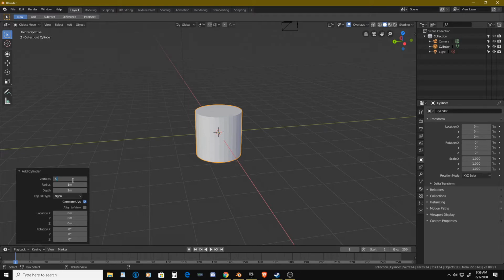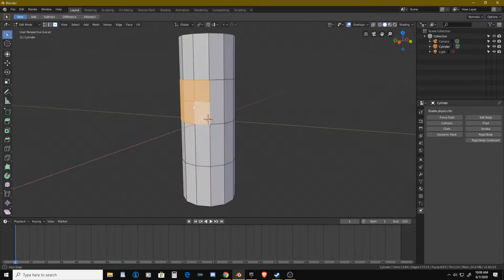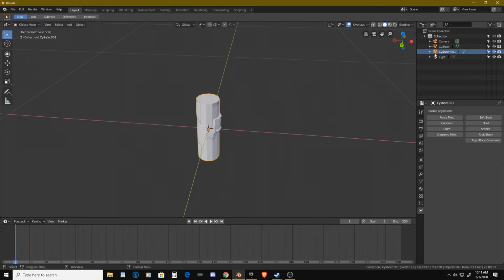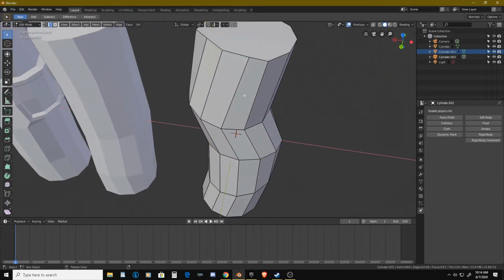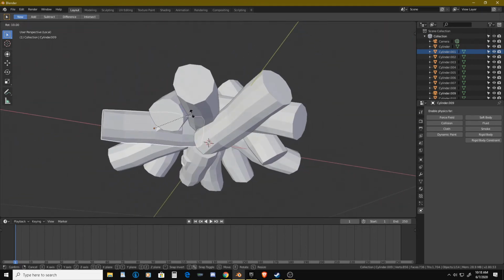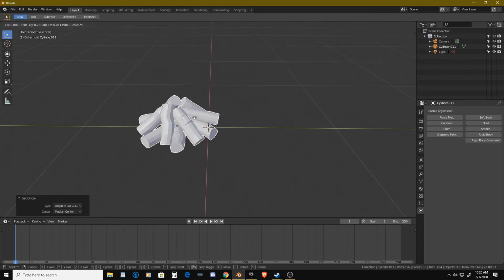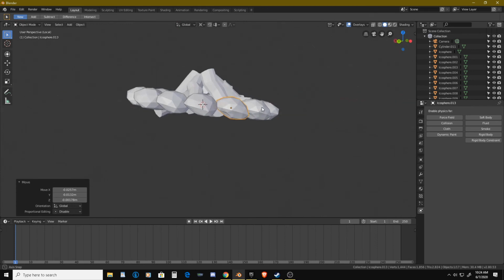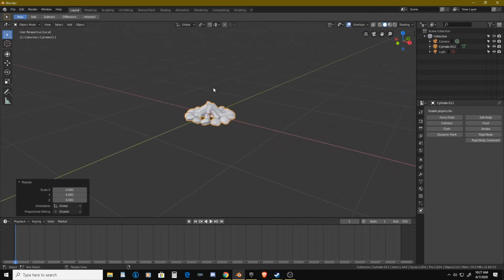Modeling a Campfire Game Asset | Raptor X | Blender Modeling 001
Good Afternoon Ladies and Gentlemen, and welcome to the first in a series of episodes on modeling in Blender. Between my busy work week, and making videos to put on Youtube, I've not had a lot of time recently for working on my game, so I decided, why not combine the two, and model my game assets for your viewing pleasure and instruction. So I present: Modeling a Campfire Game Asset...